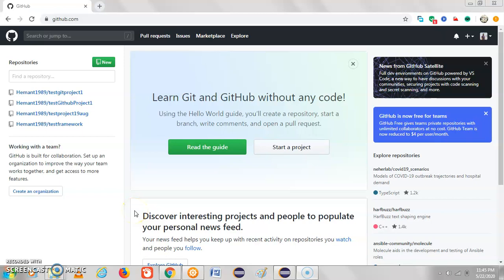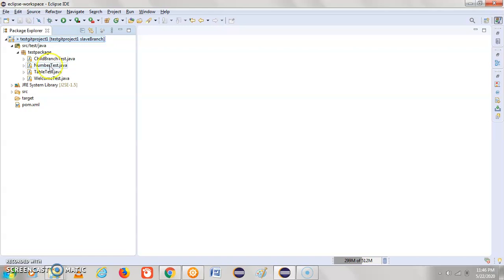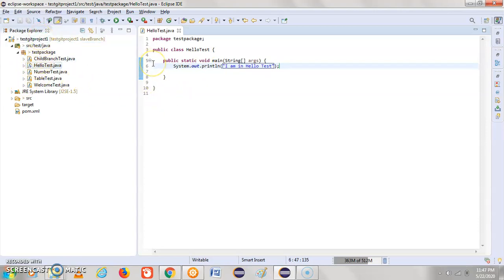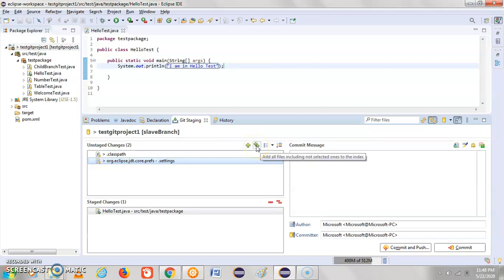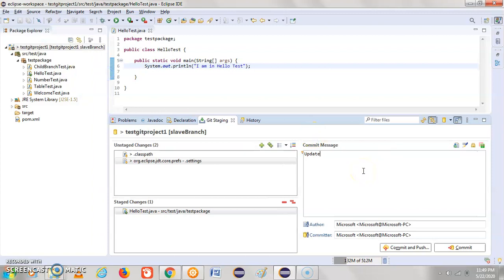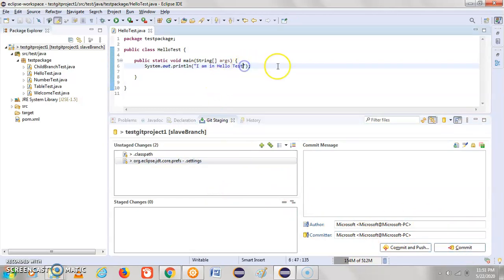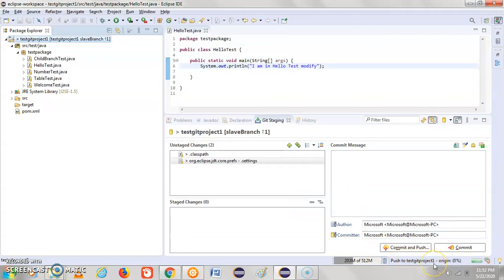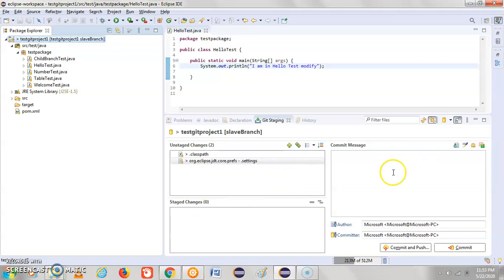Github Tutorials - 7. How to add, commit and push code in github using Eclipse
In this tutorial, we will see how we can add, commit and push code using Eclipse